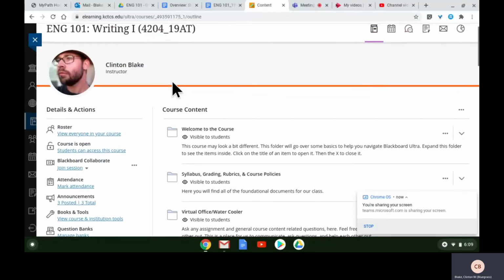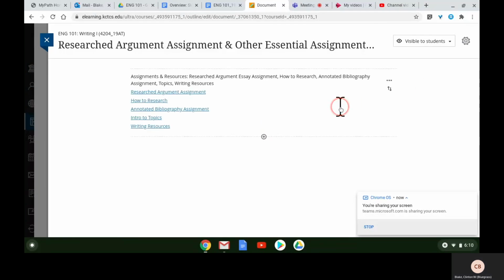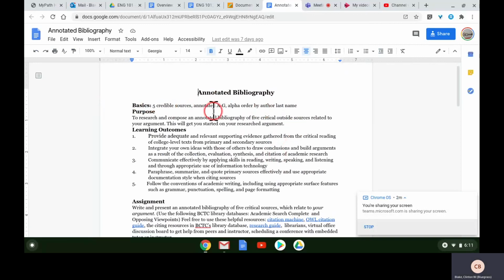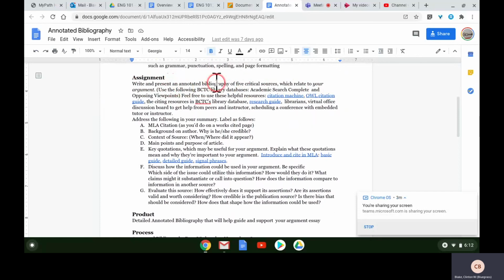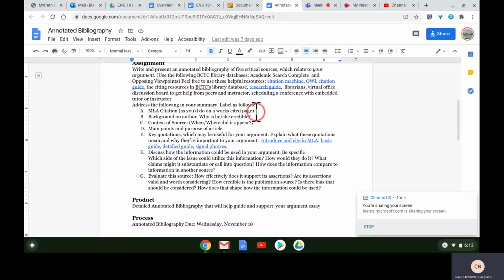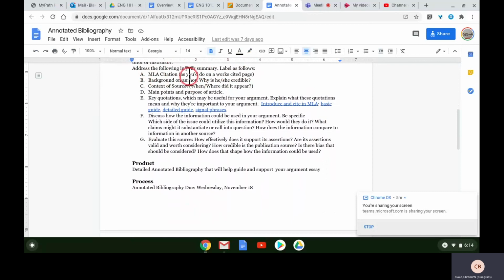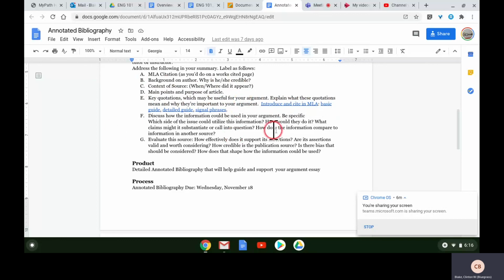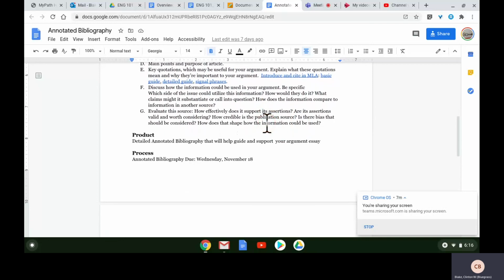Annotated Bibliography Assignment Overview